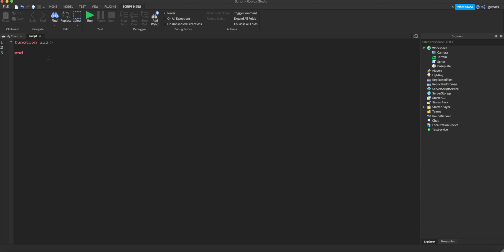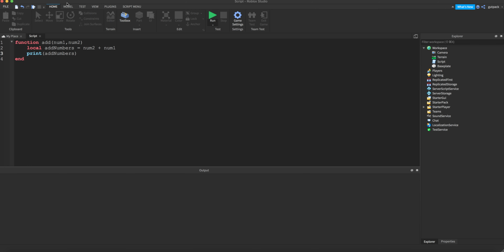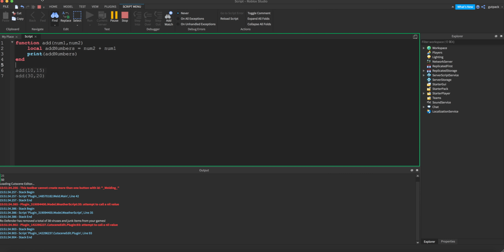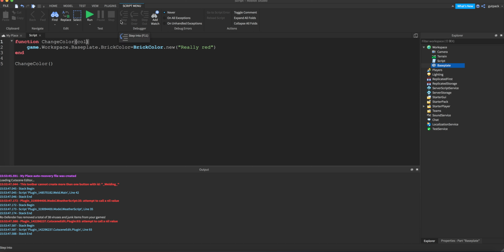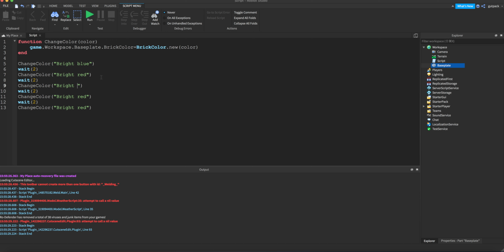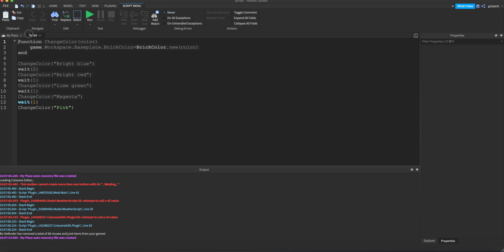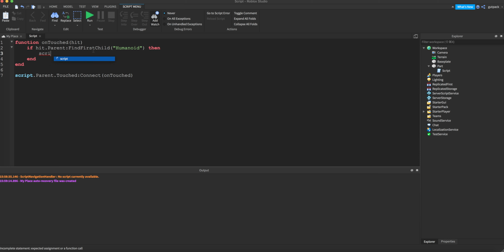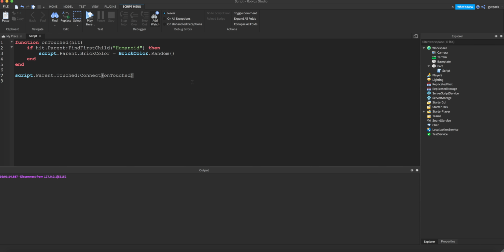How to Use Functions in Roblox Scripting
In this video, I teach you about how to use functions in Roblox. Functions are extremely important if you want to know how to script.